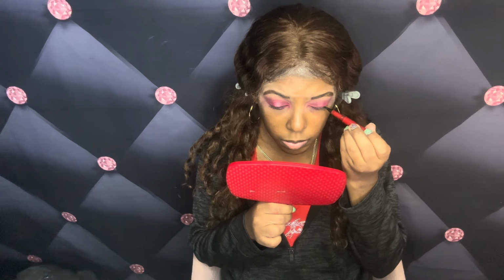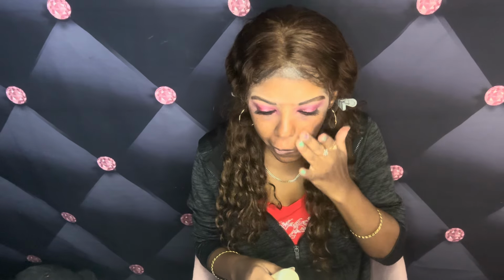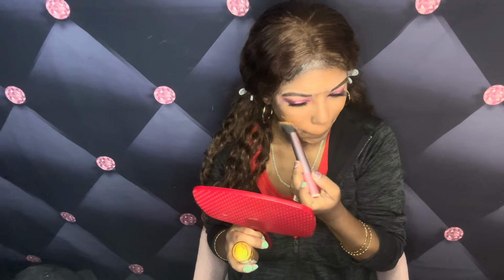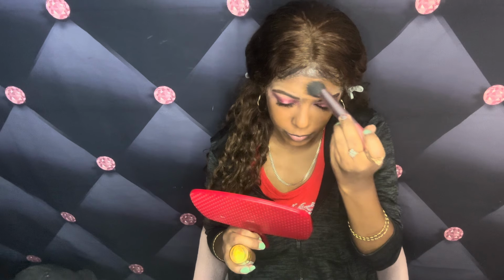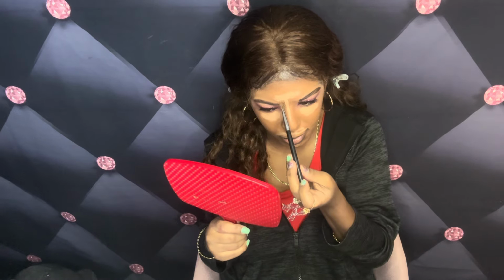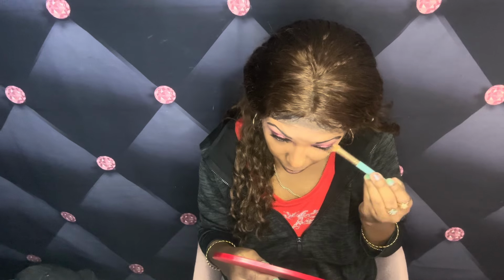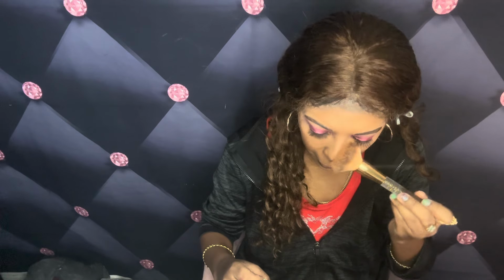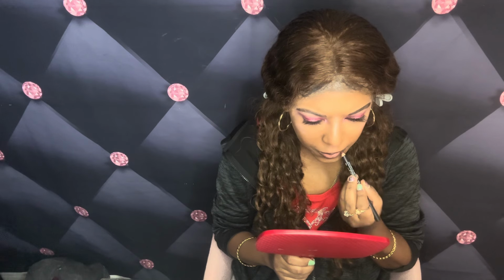Valentine’s & Galentine’s Day Makeup | Date Night or Girls Night 💗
Soft, flirty Valentine’s glam you can wear all day 💕✨
In this tutorial, I’m sharing an easy Valentine’s makeup look that’s romantic, wearable, and perfect for date night, Galentine’s, or self-love.
If you love soft glam makeup that’s beginner-friendly, this one’s for you 💄

✨ New Shorts every Monday
✨ New makeup tutorials every Friday

 X-Beautifullove4ever

Products Used

Wet N Wild Coloricon Kohl Eyeliner Pencil in Pretty in Mink
Elf Camo Concealer in Deep Chesnut
Urban Decay Naked Skin Concealer in MED-Dark Warm
Juvia’s Place Concealer in 16
ABH Setting Powder in Deep Peach
Beauty Bay Berries  Eyeshadow  Palette
NARS Climax Liquid Eyeliner
Duo Lash Glue
Lilly Lashes in  Radiant
Sephora Eye Contour Pencil
Essence Waterproof Mascara
Everyday Humans Rose From Above SPF 35 Mineral Sun-Screen
NARS Pore & Shine Comtrol  Primer
Juvia’s Place I am Magic Velvety Matte Foundation in Kampala 340
NARS Radiant Creamy Concealer in Praline
Juvia’s  Place Bronzer Palette in Dark
Huda Beauty Setting Powder in Cinnamon Bun
Fenty Beauty  Demi  Glow Highlighter in TUTU Much
NYX Lipliner in Club Hopper
Amuse Matte Lipstick